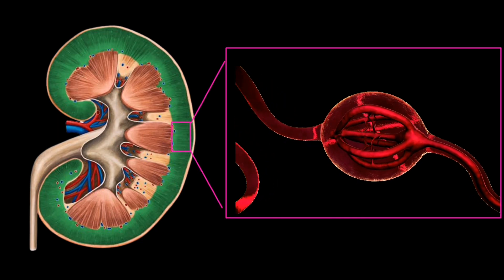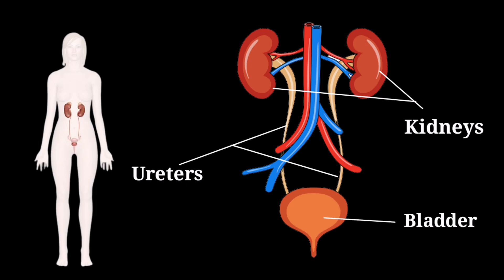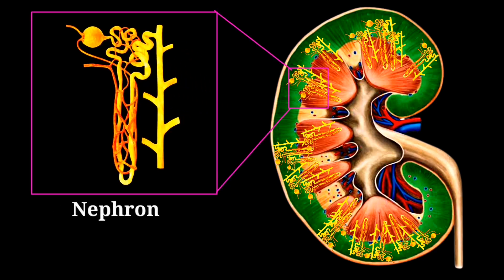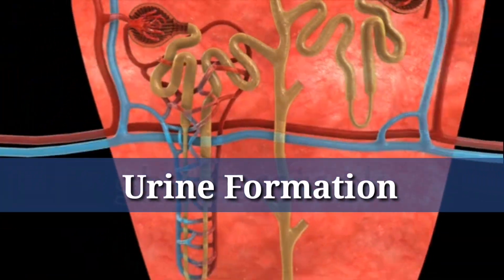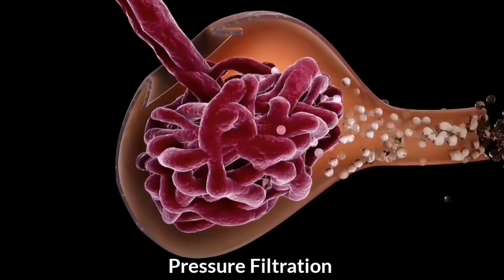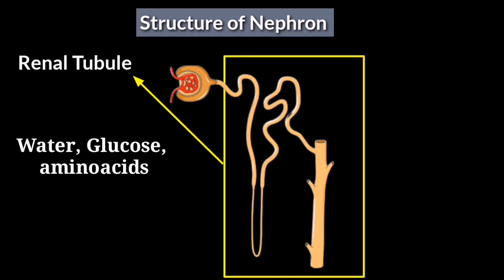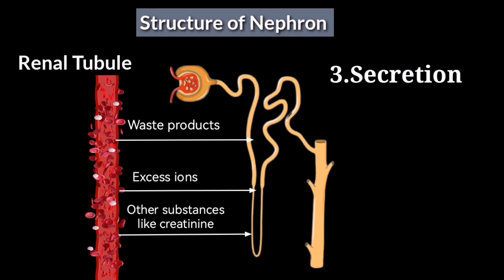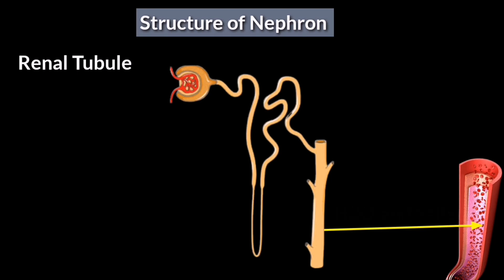🌟The Fascinating Journey of Urine: From Filtration to Release | The Hidden Story | Urine Formation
The Fascinating Journey of Urine: From Filtration to Release | The Hidden Story"
Dive into the captivating world of urine formation and discover the hidden secrets of our body's filtration system. This mind-blowing video will take you on an extraordinary journey inside the human body, unraveling the complex processes that lead to the formation of urine. Prepare to be amazed as we explore the intricate mechanisms of the kidneys, unveiling the mysteries behind this vital bodily function. From the glomerular filtration to tubular reabsorption and secretion, every step is brought to life through stunning animations and engaging explanations. Don't miss out on this eye-opening adventure into the hidden story of urine!